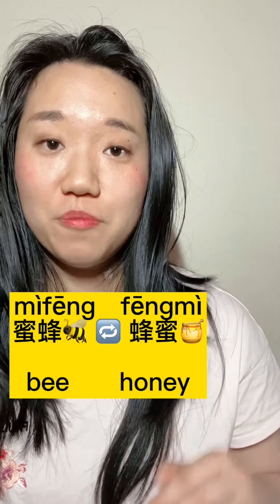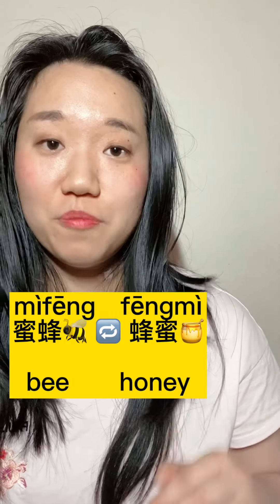fun Chinese words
✨Hi everyone:)

🌟about me🌟